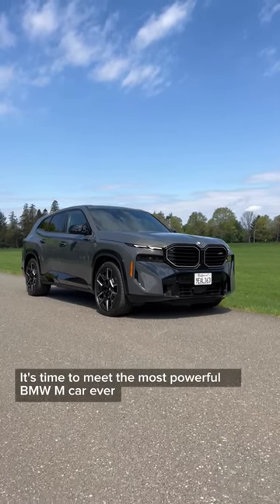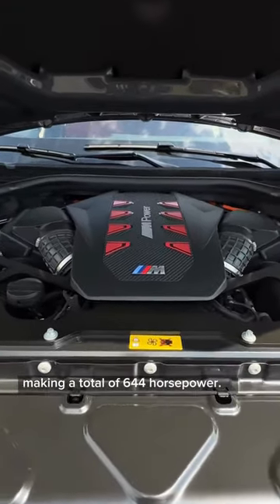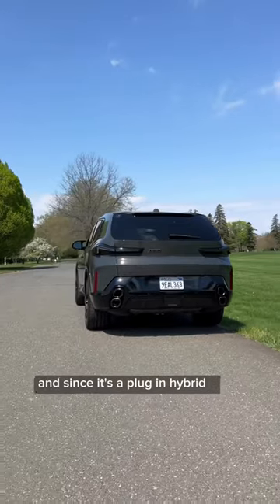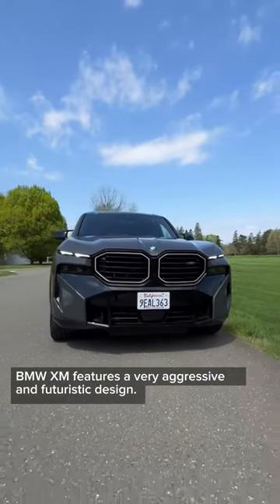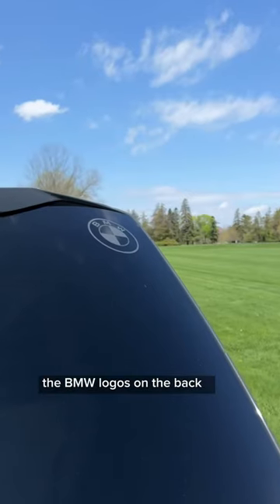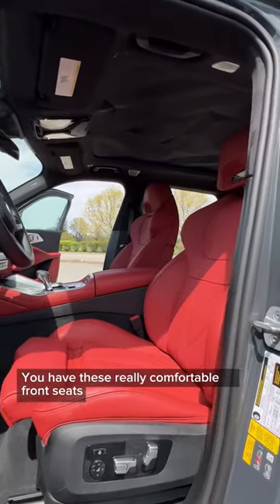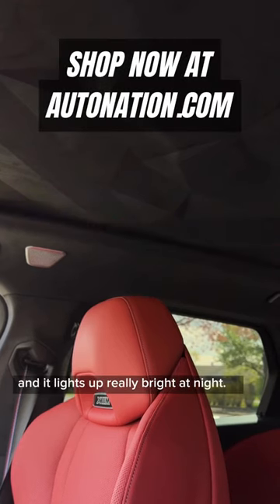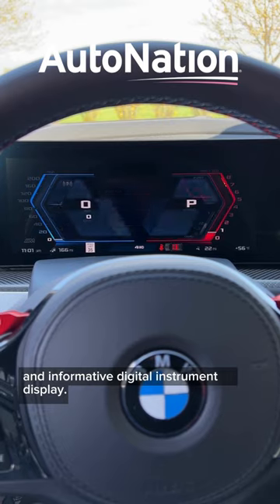Meet the most powerful BMW M car ever- the XM